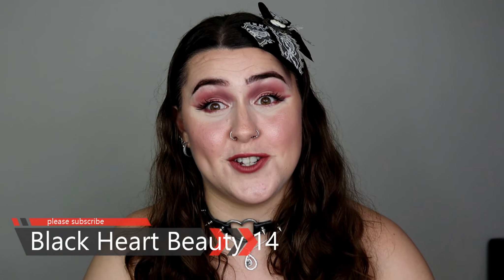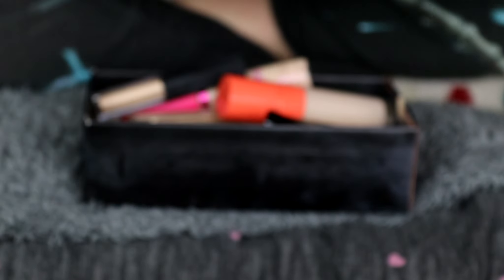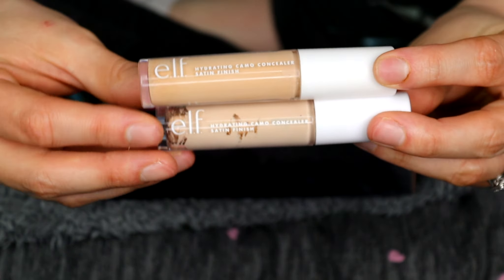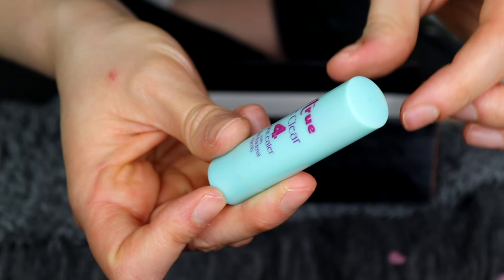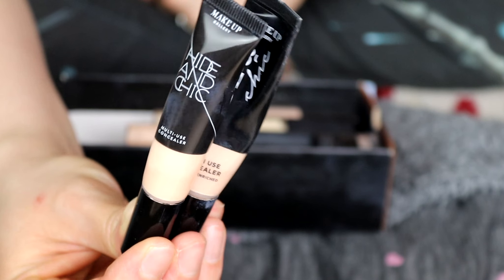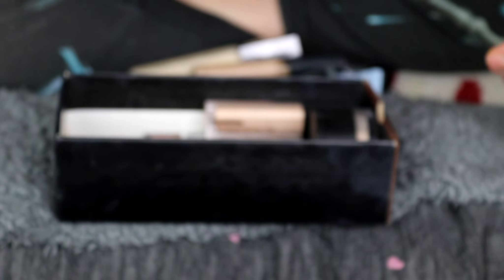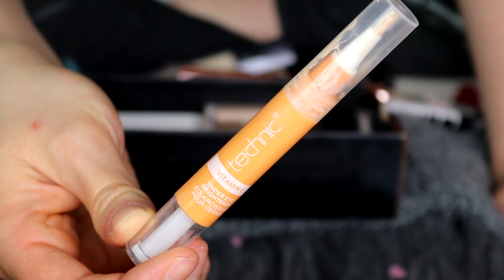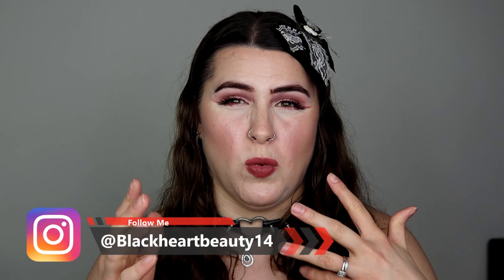declutter series 2023 concealer's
hello to you to guys I am going to be doing my declutter series 2023 hope you enjoy it